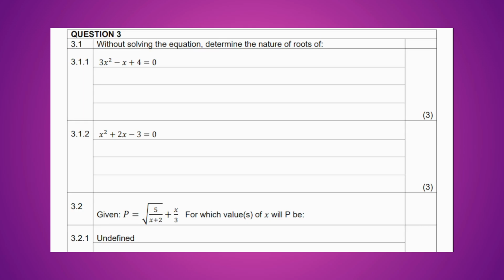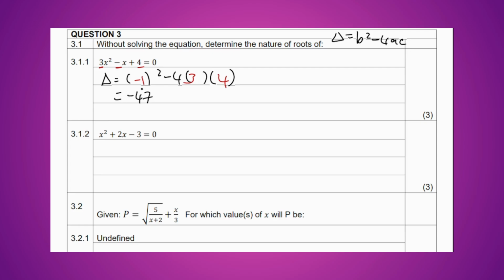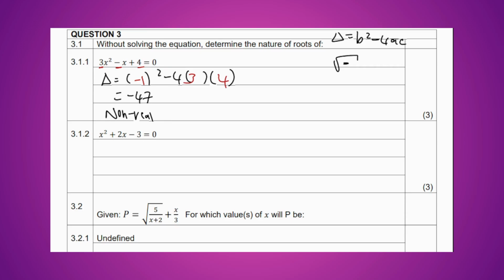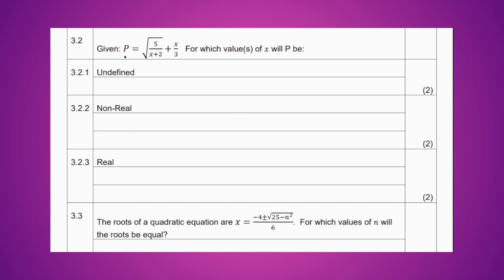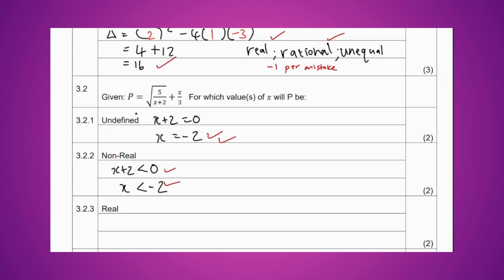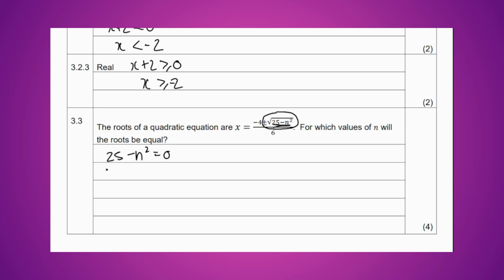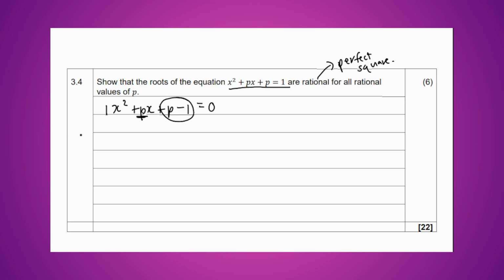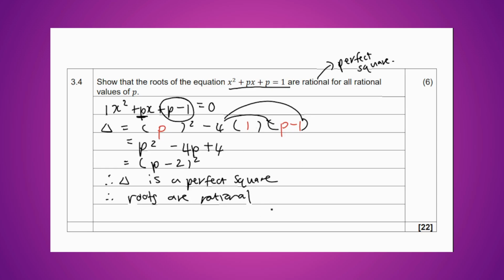Grade 11: Q3 Nature of Roots (June P1 2025)